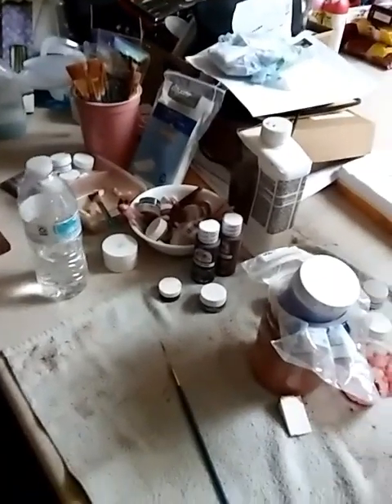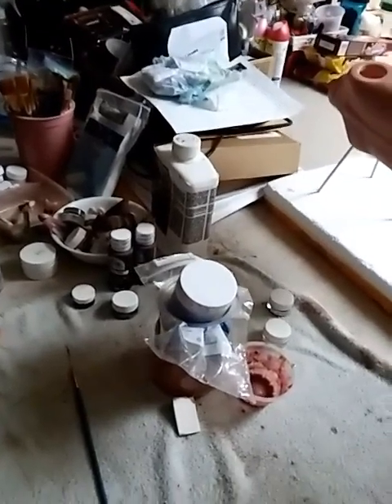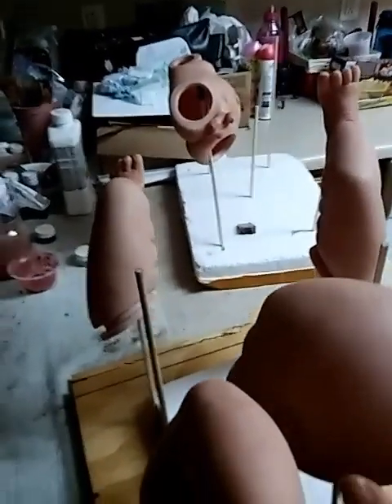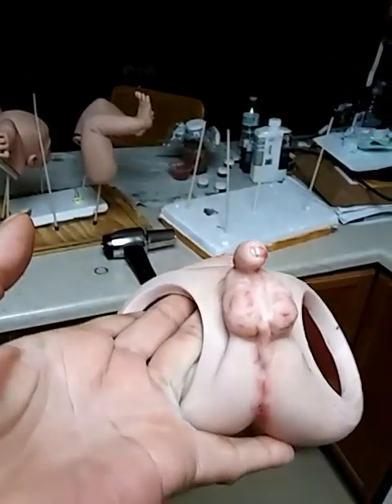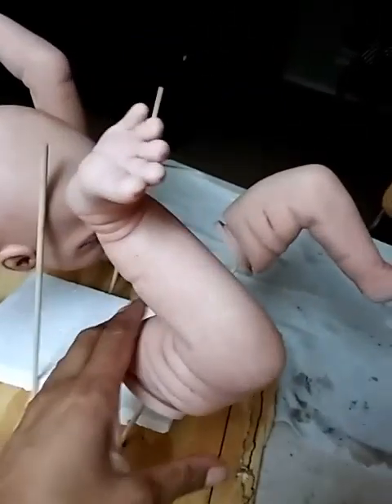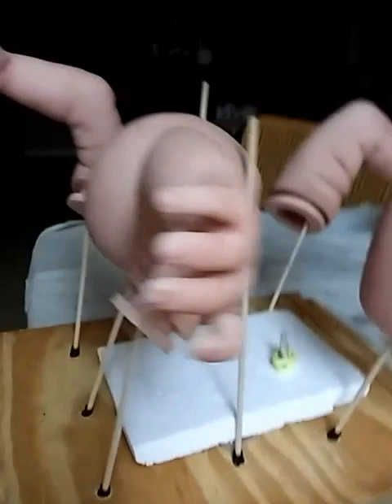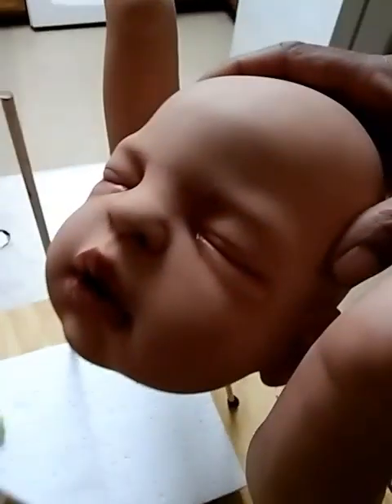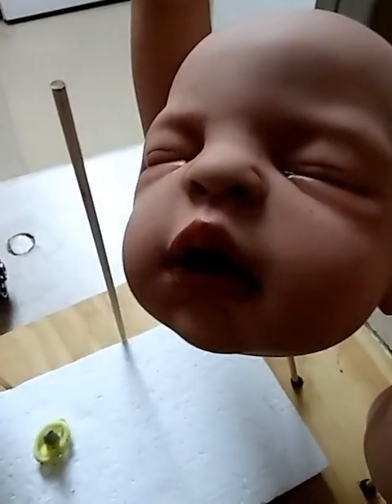Painting the new kit